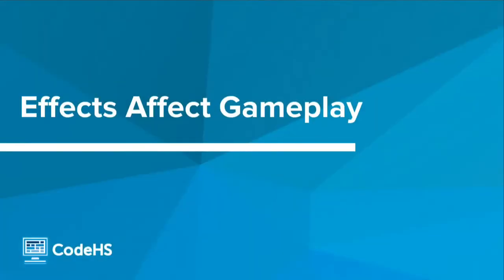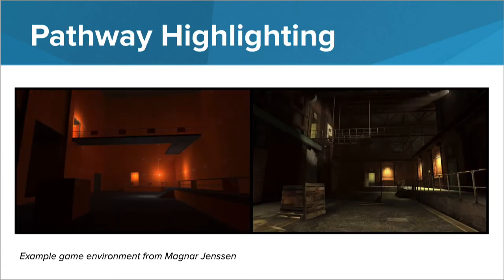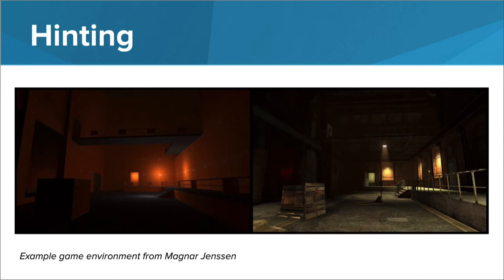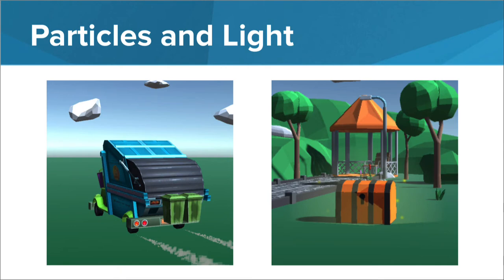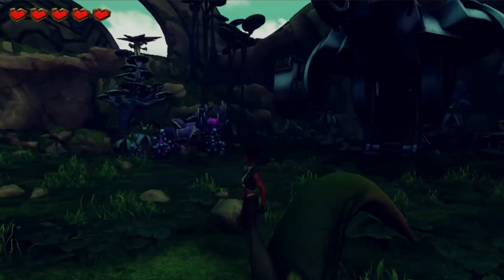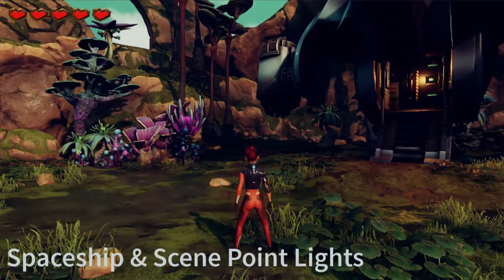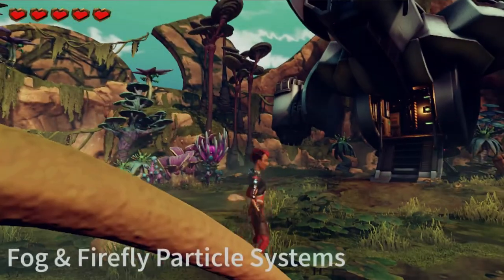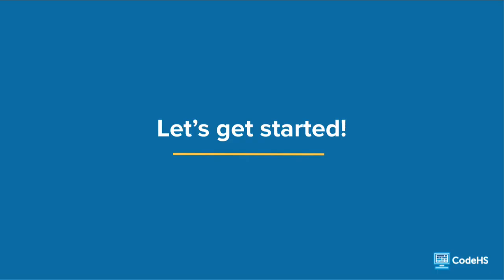Effects Affect Gameplay